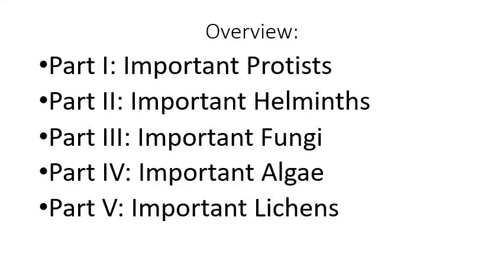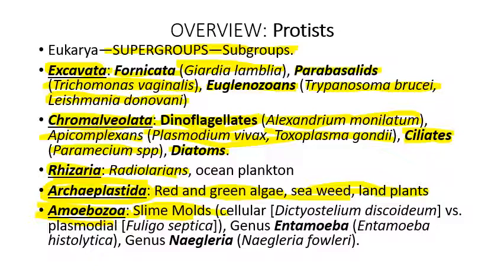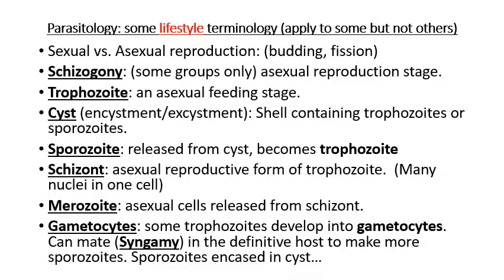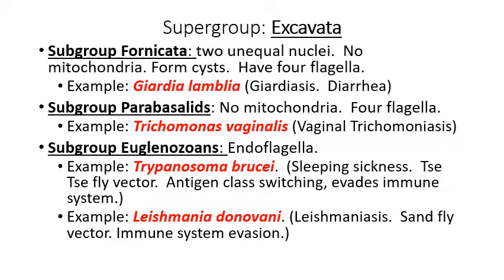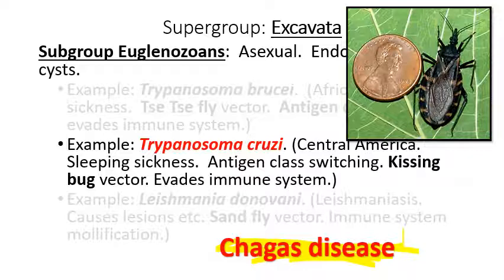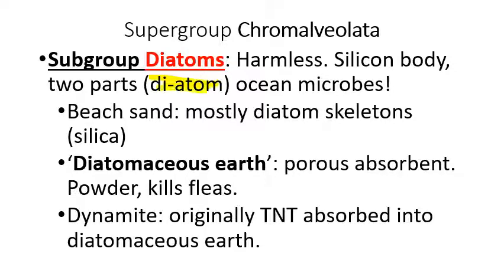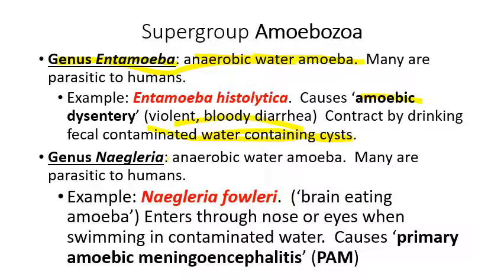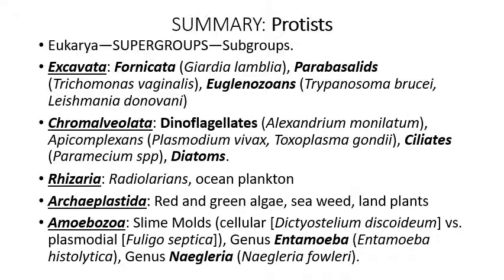Lecture 6 Protistan supergroups